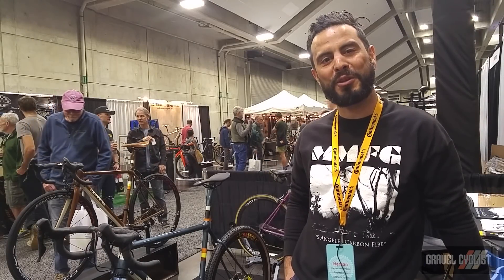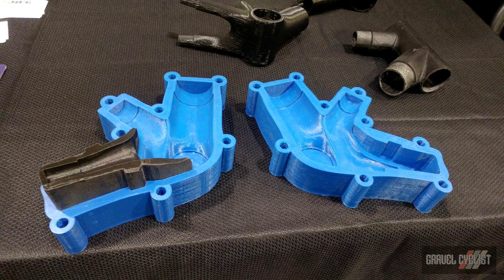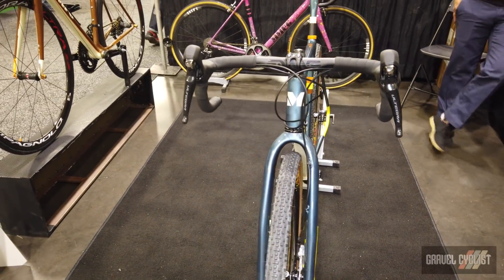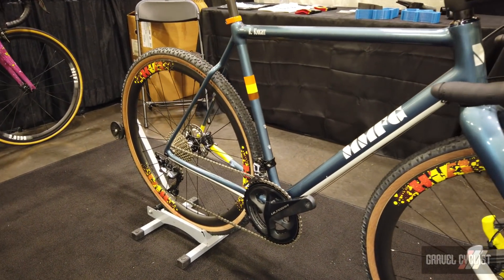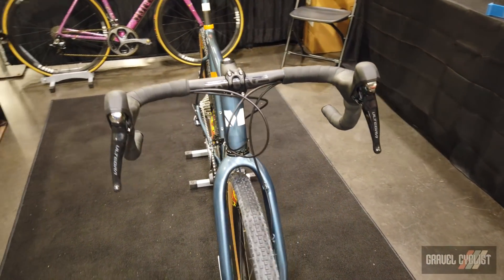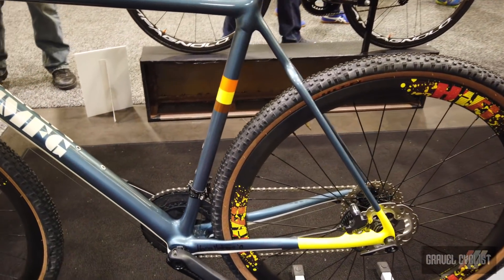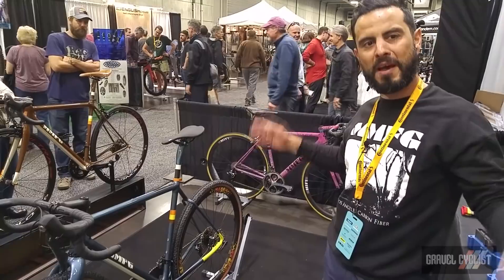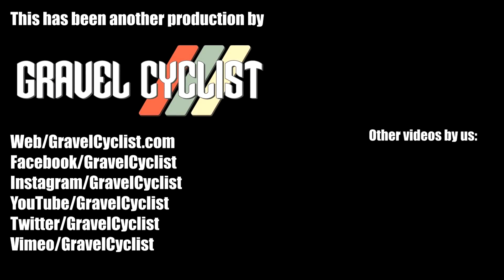Montenegro Manufacturing Gravel Bike - Made in Los Angeles: NAHBS 2019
Gravel Cyclist at NAHBS 2019: Meet Hernan of Montenegro Manufacturing, hailing from Los Angeles, California. After gaining experience working for a company who specialized in carbon fiber repair, he sought a change. Nowadays, he runs his own company, specializing in frame building, custom composites fabrication and repairs. His frames use pre-printed molds to make carbon fiber lugs, etc.

In this video, Hernan presents a Gravel bike of his own creation fitted with a custom-painted Lauf fork.